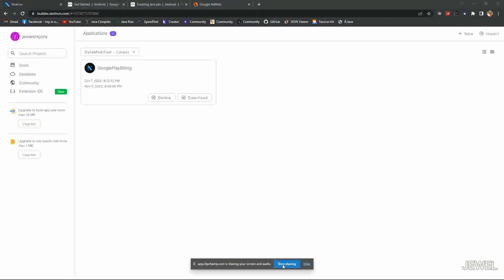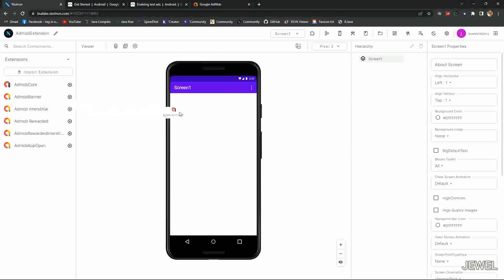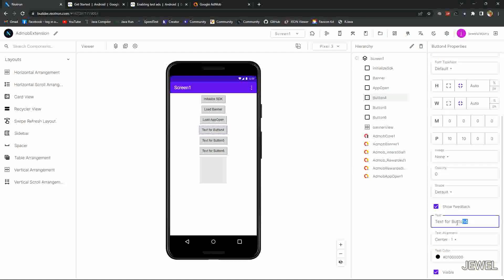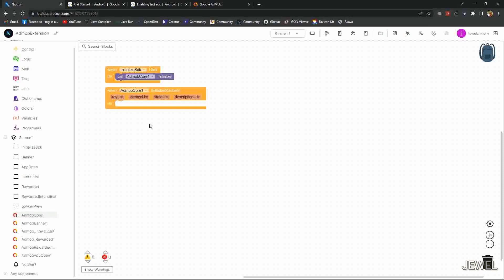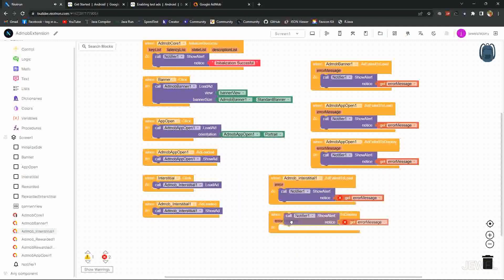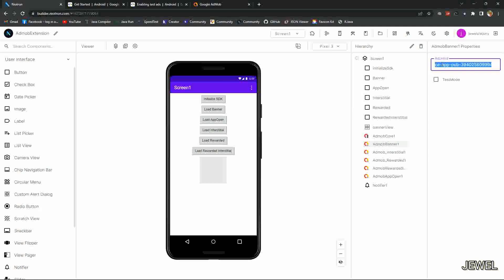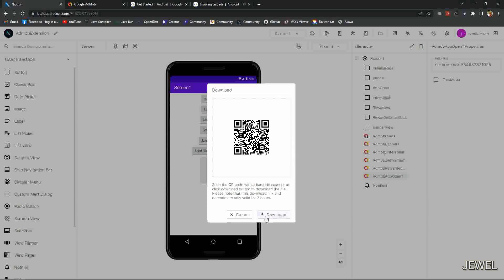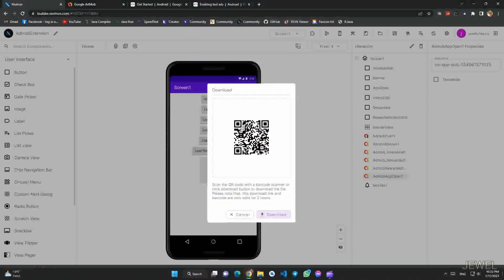Admob Ads Extension Implementation Guide | Niotron | Kodular | Mit App Inventor 2 | Live Ads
A lightweight ads extension for you to monetize your apps with many types of ads.

This extension also support mediation with many ad networks.